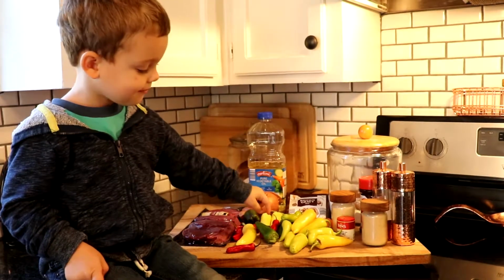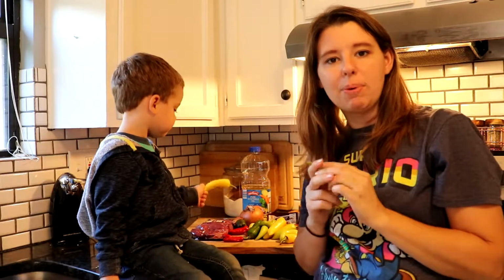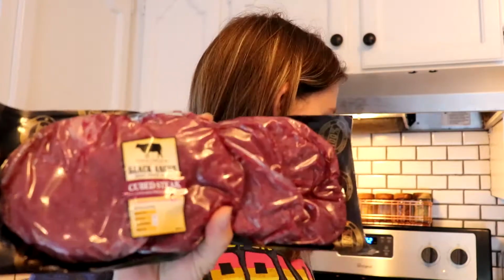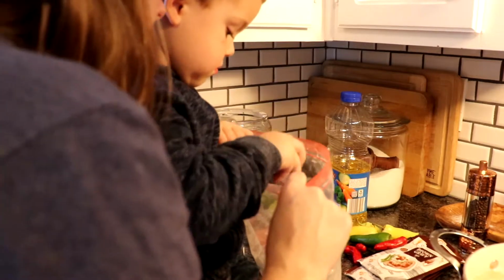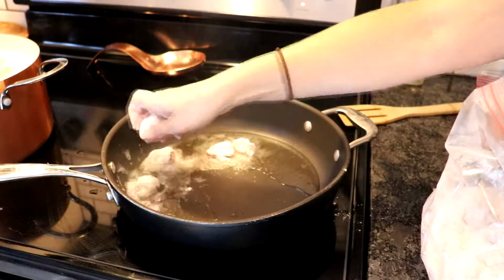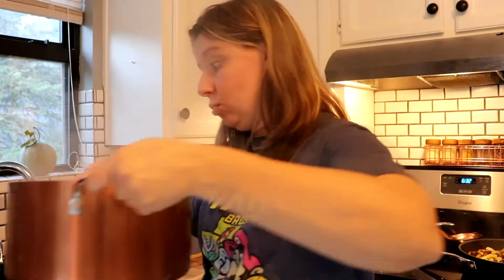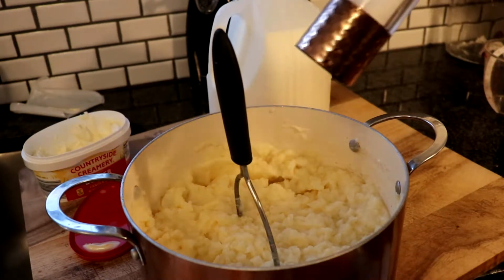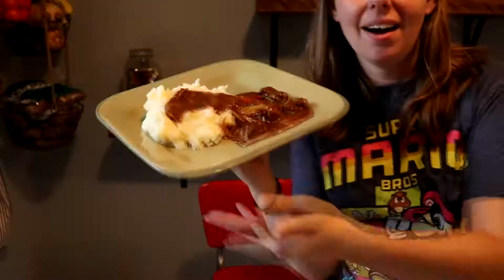Grandma's Pepper Steak recipe with Mashed Potatoes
Hope you enjoy my grandma's pepper steak recipe with mashed potatoes. It is very different then most pepper steak recipes. This is a great recipe for cubed steak and I also show you how to make your basic mashed potatoes. Hope you enjoy!